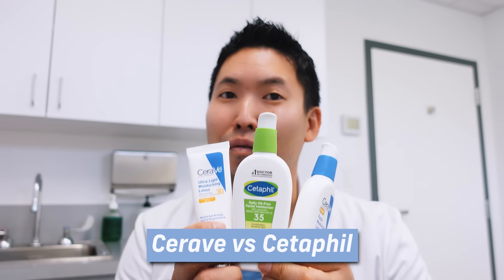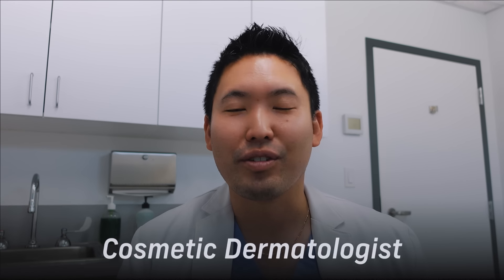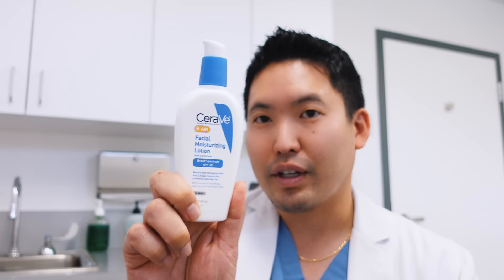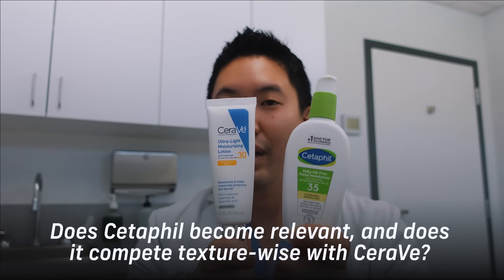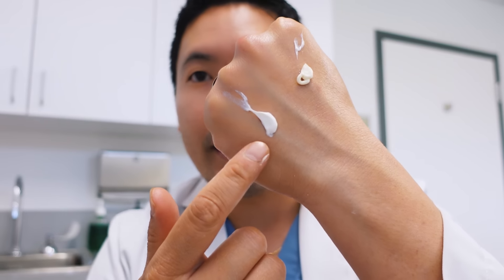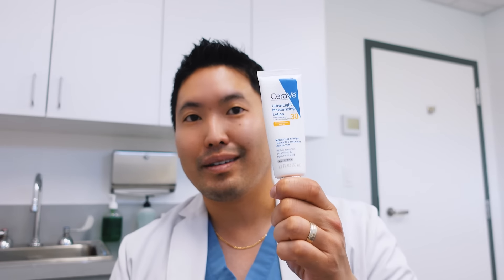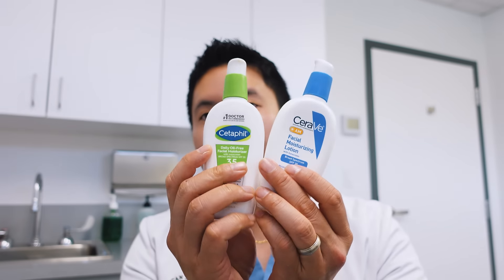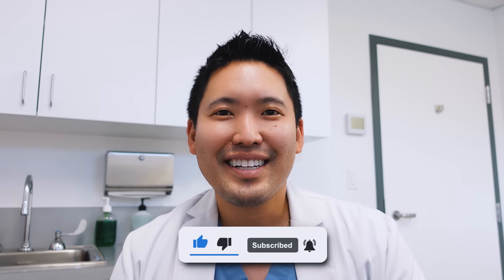Comparing CeraVe vs Cetaphil Facial Moisturizers with SPF- which should you buy?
Were you debating on which facial moisturizer with SPF you should try? Let’s compare the facial moisturizers with SPF by CeraVe and Cetaphil and let’s see which one I prefer!

You can find my other video comparing the two CeraVe moisturizing lotions with SPF 30 here:

Hope this helps and thank you to my 600J friends here on YouTube!